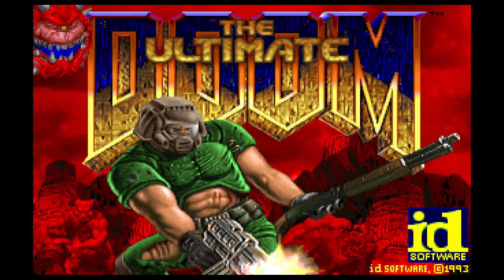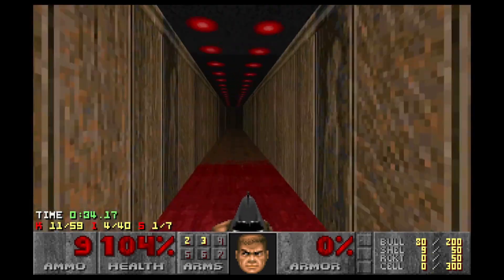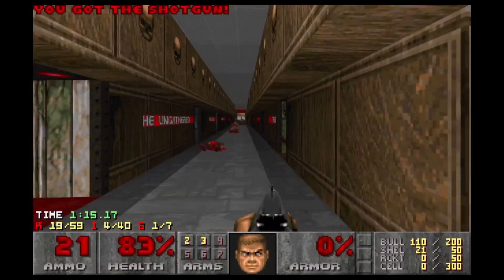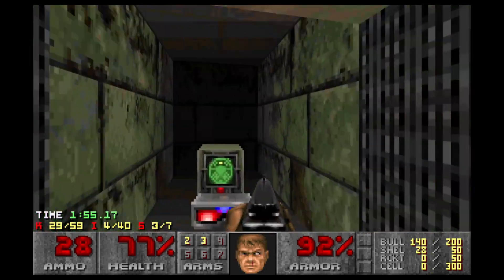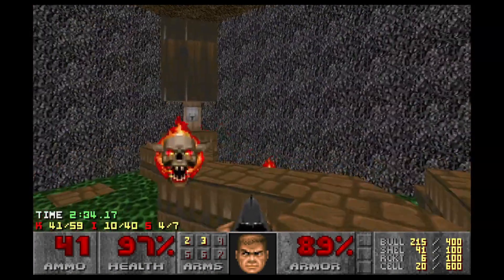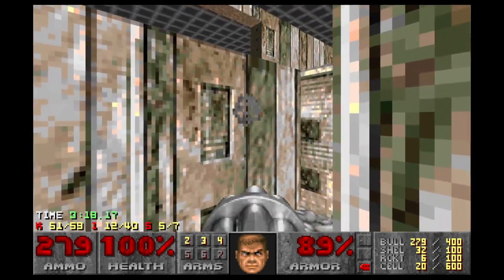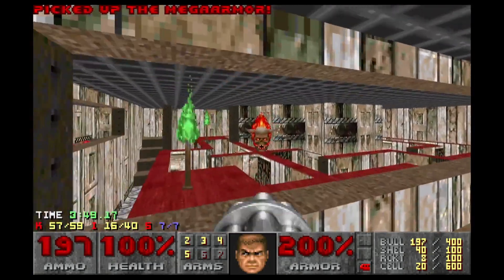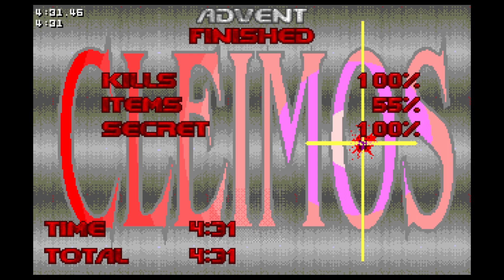Doom: Cleimos - E2M1: Advent (UV-MAX)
Game: doom
PWAD: cleim10
Level: E2M1
Authors: Rand and Steven Phares
Difficulty: Ultra-Violence
Source port: DSDA-Doom 0.25.6 (-complevel 3)

Secret #1 - 0:20
Secrets #2-4 - 1:48
Secret #5 - 3:05
Secrets #6-7 - 3:42